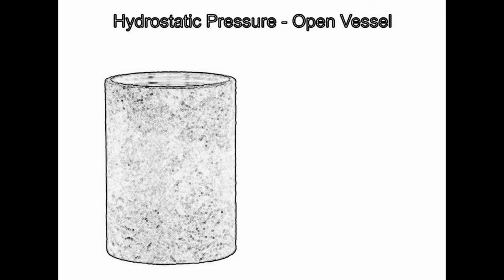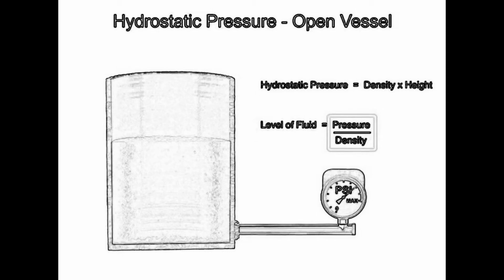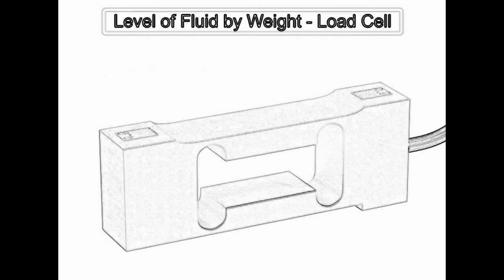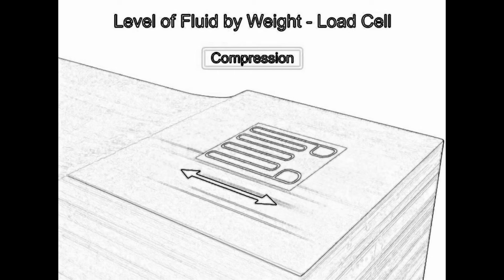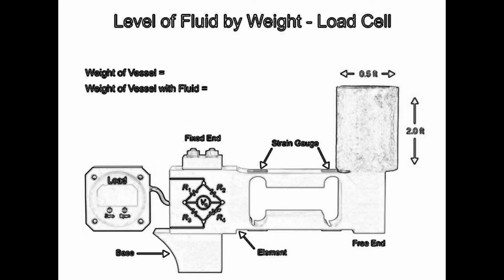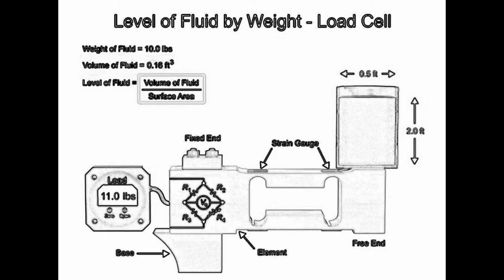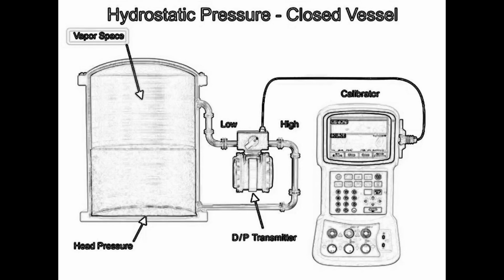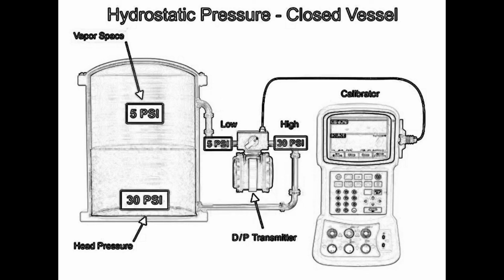Hydrostatic Pressure Test, Open Vessels, Closed Vessels, Load Cells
my science videos series

This is explanation of Hydrostatic Pressure Test, Open Vessels, Closed Vessels, Load Cells , educational purpose video is  in English. Worth watching once.

Hindi version also upload here only soon for followers are hindi speaking

This basic style is adopted from engineering teaching site on engineertech dot org and creative use for understanding of school children.

Worth watching once.

Those who watched once, watched again and again.

This is educational purposes only video meant and made easy to understand for school going children but watched by elders alike.

Re made simpler for school kids

It is knowledge adopted from engineering website engineertech dot org and made thanks for providing by creative common by them made available.

for more of mine original science videos you guys can request me vinayksingh4@gmail

distributed by them under

Open Courseware & Educational Resources for Instructors & Students

Engineering Technology
Engineering Technology

This website is a segment of a Department of Labor grant awarded to the Eastern Iowa Community Colleges (EICC) of Clinton, Muscatine, and Scott. Iowa’s need for skilled engineering technology technicians is the driving force behind this project.  Demand for engineering technology graduates remains high. The government projects that by the year 2018, Iowa’s advanced manufacturing segment alone will experience a shortage of 6,672 skilled workers due to older worker retirement and increasing need for Iowa products. This project seeks to meet this demand and provide a unique approach to learning about engineering technology.

The Associate in Applied Science Degree at EICC is designed so that roughly the first three semesters are identical and students can take courses at any of the three colleges. In the final semester, the student has the choice of specializing in four different areas: Automation, Electro/Mechanical, Process Control or Renewable Energy.  These courses are delivered with a hybrid approach that works for both people in the workforce and full time students. The courses are offered through the online platform of the Iowa Community College Online Consortium (ICCOC), and a classroom/hands-on lab environment.  Students can enter the course at any given time throughout the year and instructors are available every day and night to help the students with their lab work. This unique approach allows students to complete the courses around their own schedules, but also get the personal face-to-face contact with instructors that is often lacking in fully online courses.

This website consists of a series of 3D simulations on engineering technology topics that are covered in EICC’s program.
These simulations, developed by a local Quad City e-Learning Company Lucid Way (which are approximately from 2-9 minutes long) are used as part of their curriculum to help students quickly and thoroughly grasp the concepts being presented in a visual format.  The instructional methodology used in this project can be better explained through the following presentation.
Site managed by: ATEEC

cc logo
You are free to:
This license is acceptable for Free Cultural Works.

Notices:
Learn more about CC licensing, or use the license for your own material.